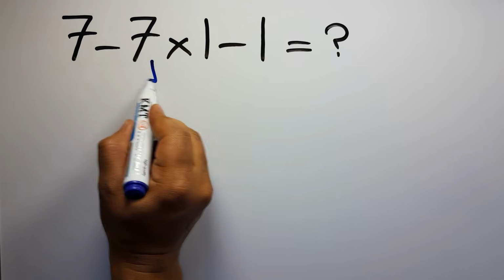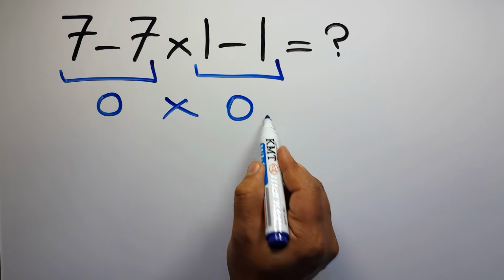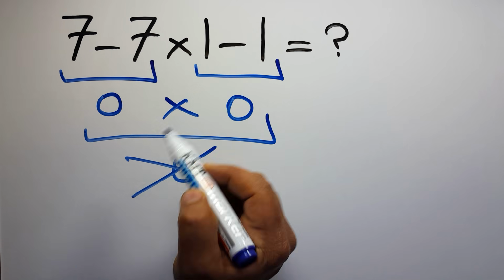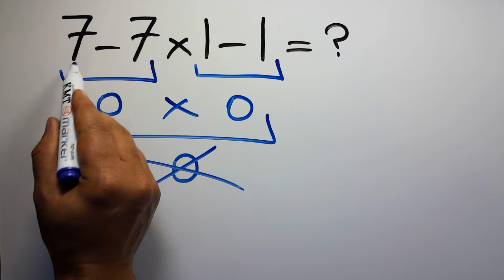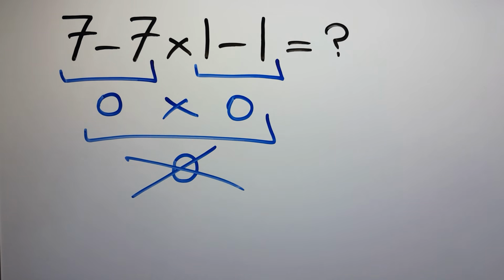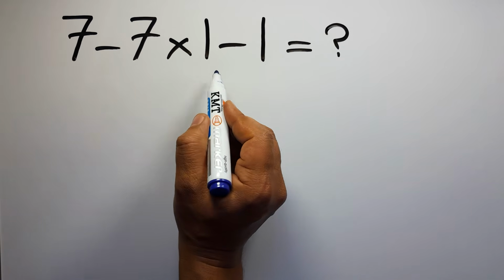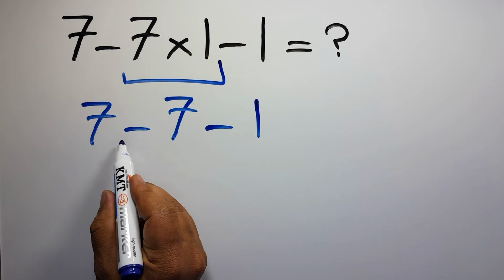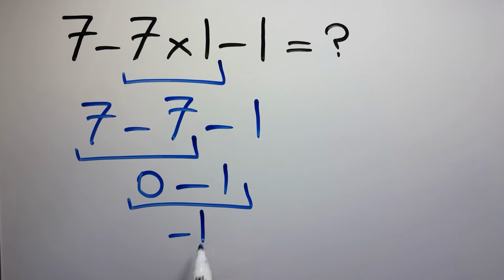This Math Trick Will Blow Your Mind!